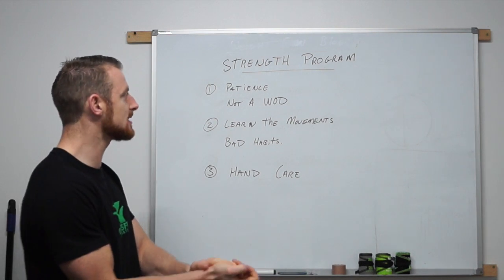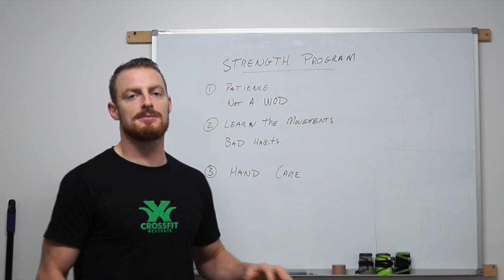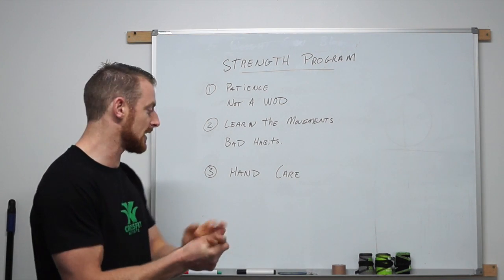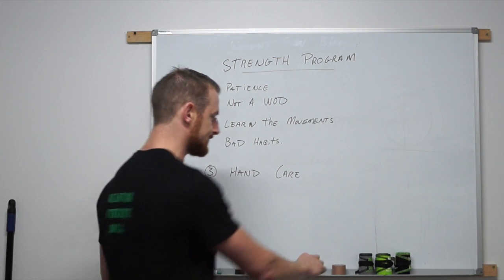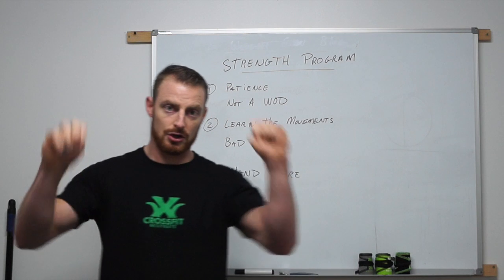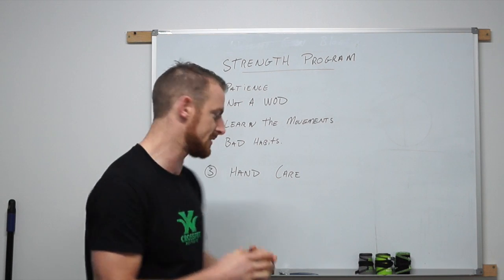Strength Program Video2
This video is about Strength Program Video2